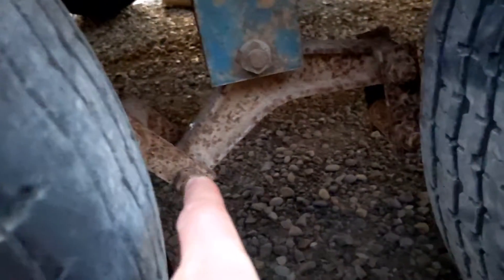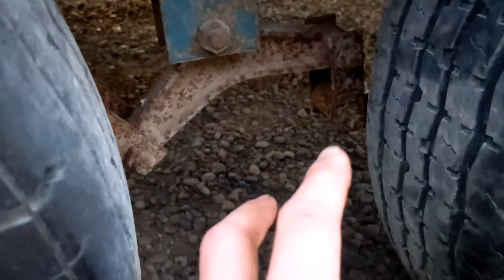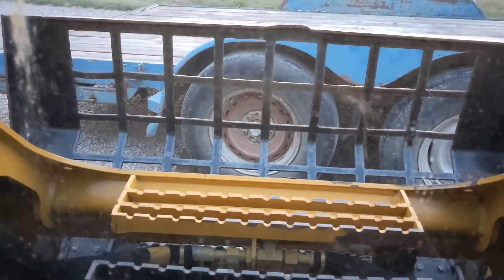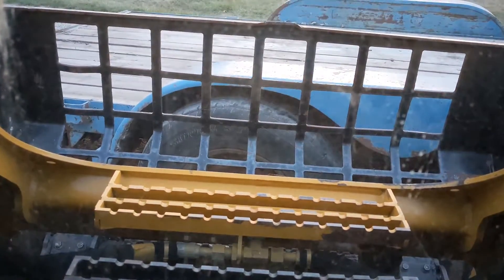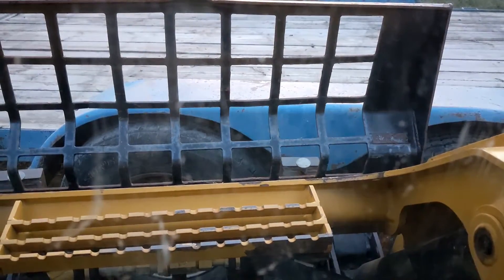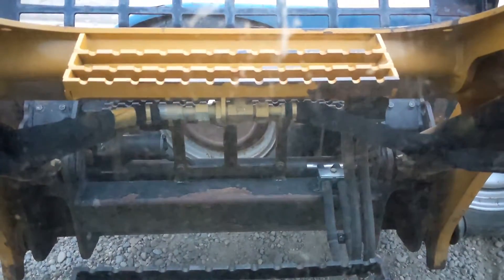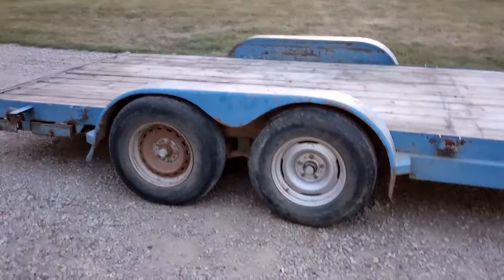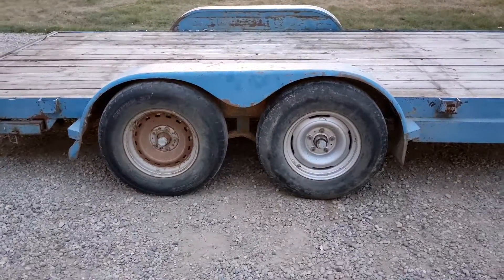Leveling Trailer Shackle Brackets.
Easiest and safest way I have found to do it.